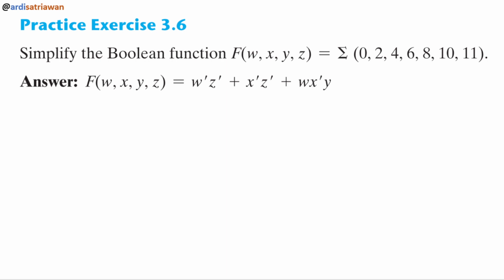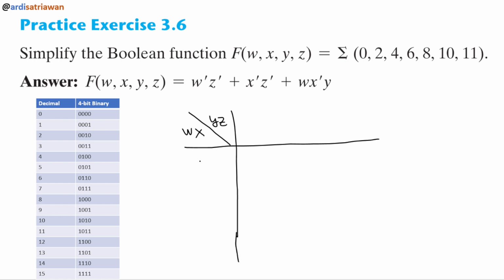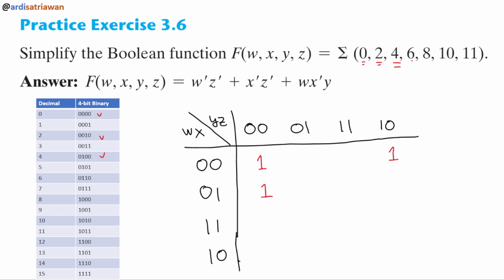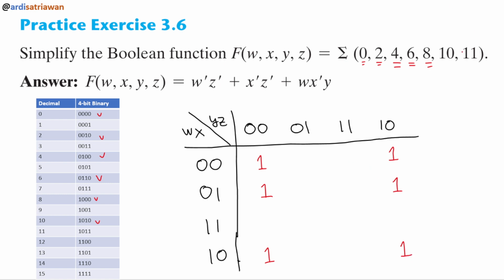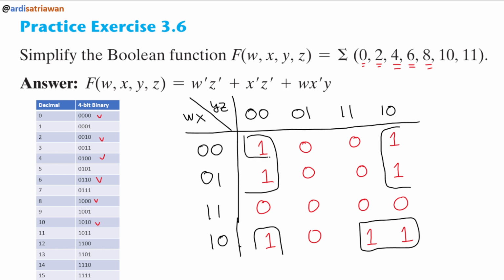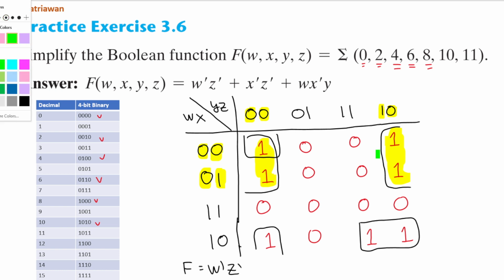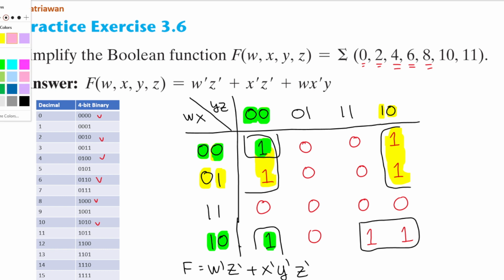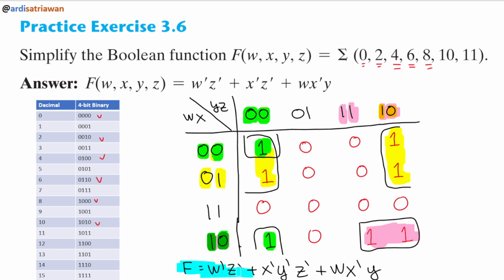Practice Exercise 3.6 - Digital Design (Morris Mano - Ciletti) 6th Ed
Simplify the Boolean function F(w, x, y, z) = Σ (0, 2, 4, 6, 8, 10, 11).
Answer: F(w, x, y, z) = w′z′ + x′z′ + wx′y